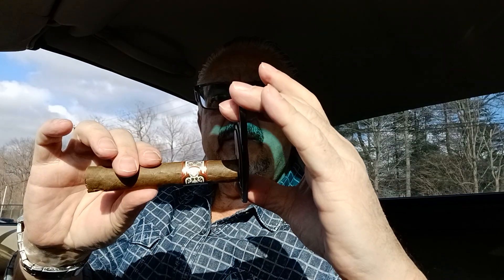Best Tasting Fused Cigar!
Isla del Sol is a good tasting fused cigar from Nicaragua .